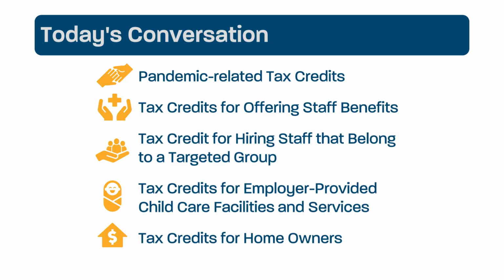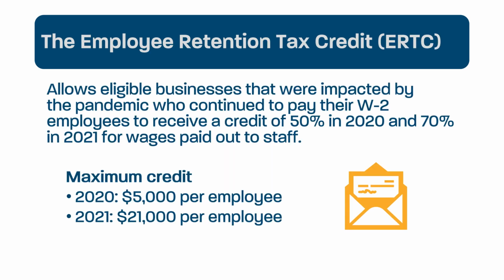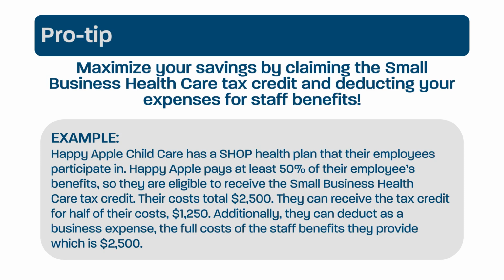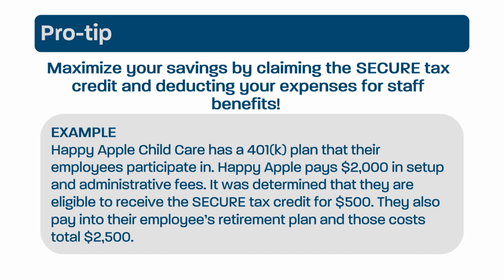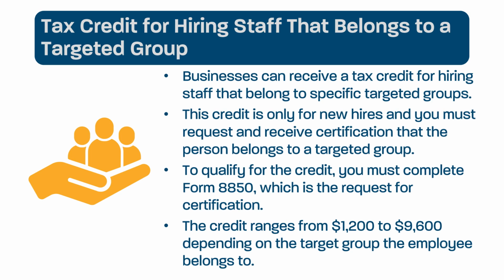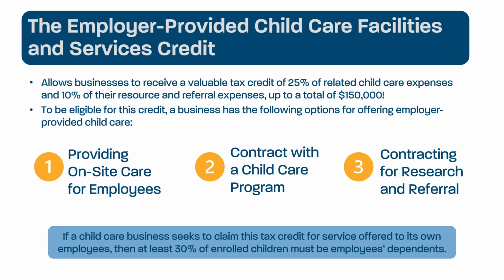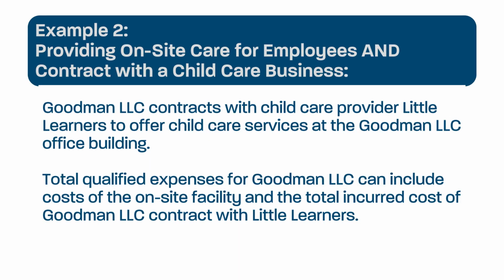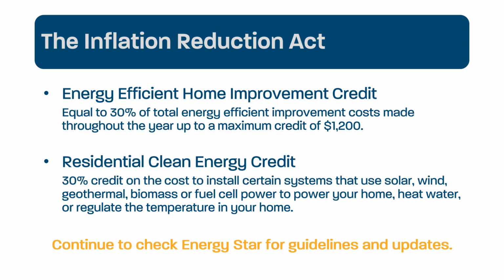What Tax Credits are Available for Group Center and Family Child Care Businesses?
Explore current Tax Credit possibilities for your child care business and how you can find out more to apply.